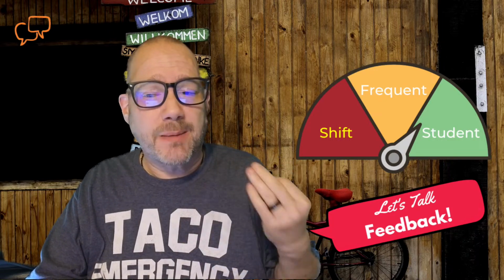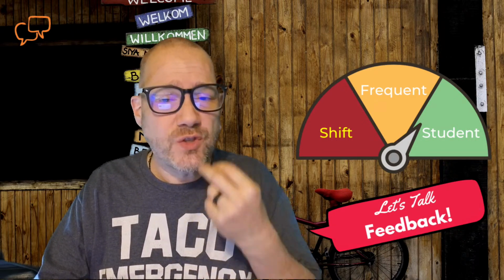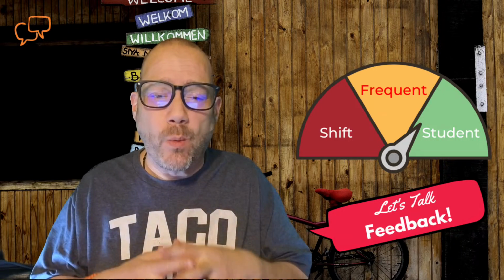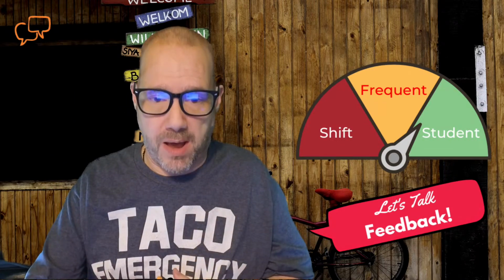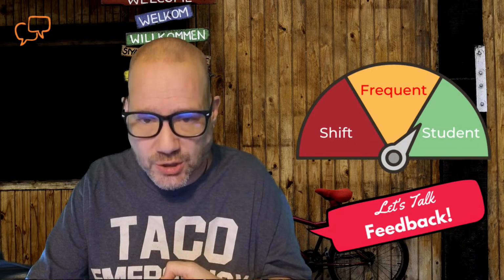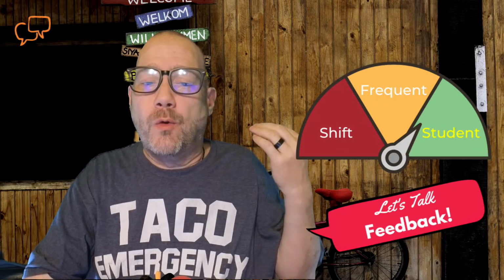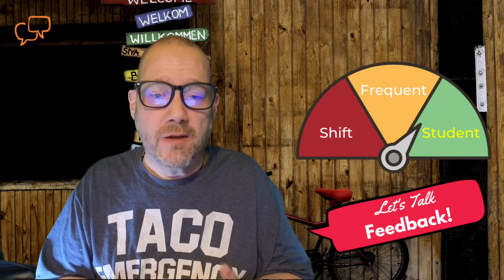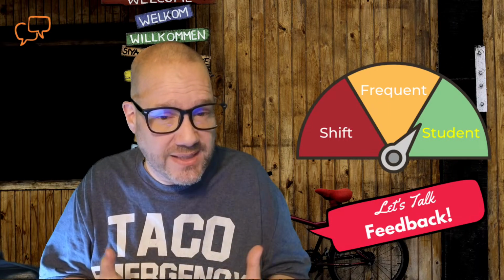Effortless Feedback: The Simple Key to Skyrocketing Proficiency!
Unlock the secret to effortless feedback that skyrockets student proficiency—without spending hours correcting mistakes!

🎯 How strong are your CI teaching skills? Take the CI Quiz now and find out!

In this video, you’ll discover simple, effective feedback strategies that actually help students improve their language skills—without overwhelming them or you! Learn three powerful techniques to make feedback fast, focused, and impactful so students can grow their proficiency with confidence. Whether you’re struggling with correcting errors, keeping feedback actionable, or making it stick, these easy-to-apply methods will transform the way you guide students to success!